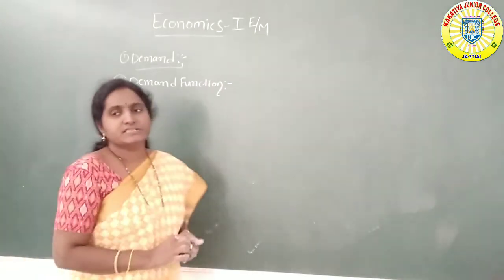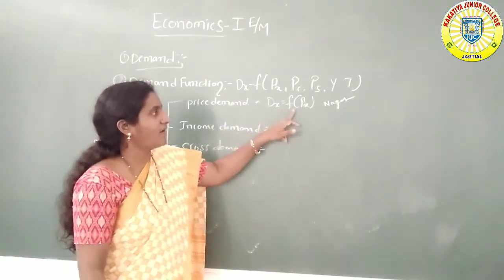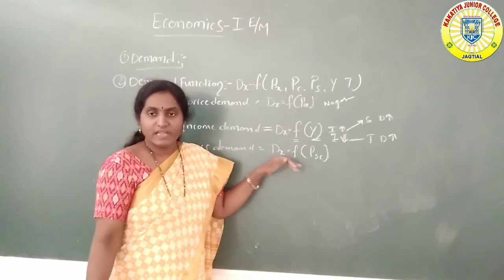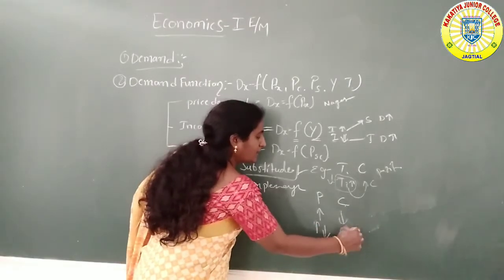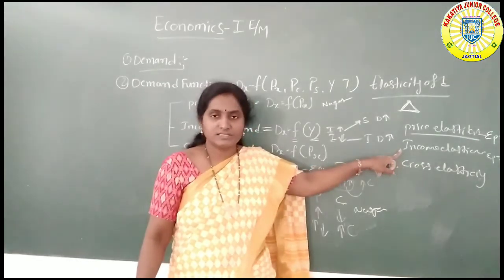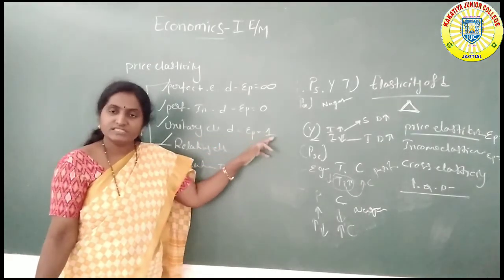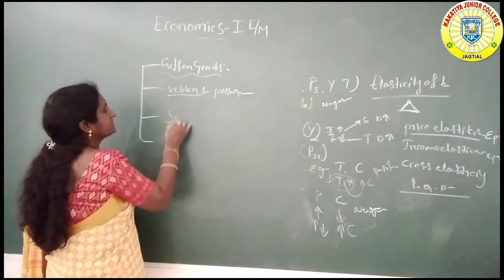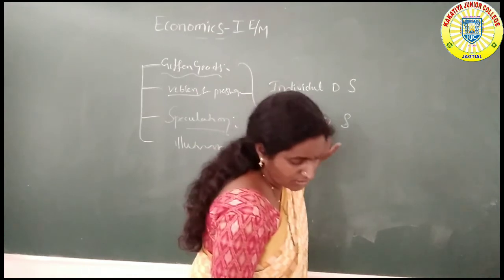FIRST YEAR ECONOMICS (DAY-13)E/M